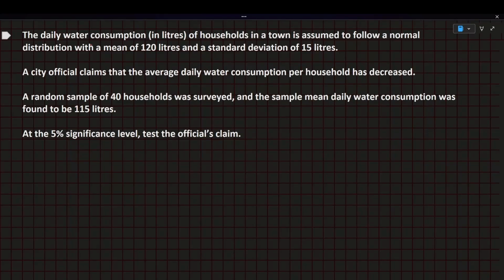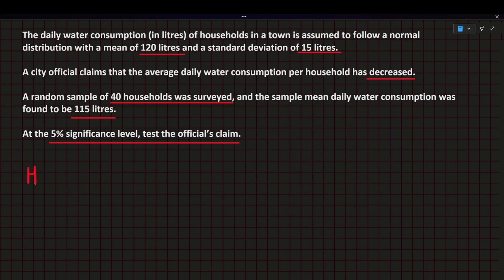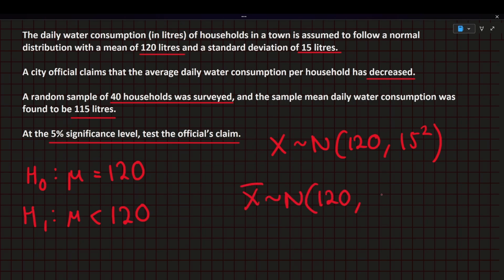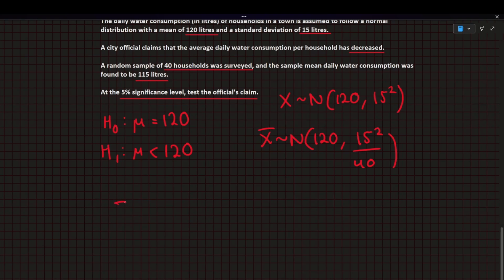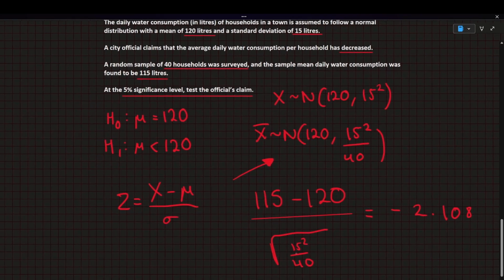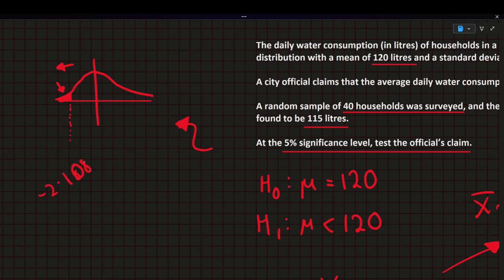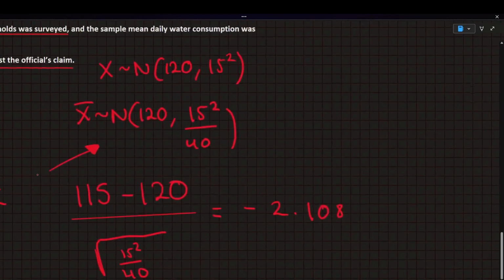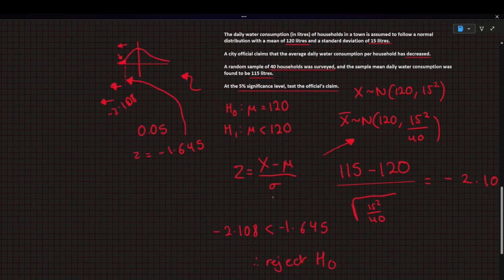A-Level Maths: Hypothesis Test for a Decrease in Mean - Normal Distribution | Full Worked Example!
This is a one-tailed test from the Statistics section of the AQA A-Level Maths syllabus (also relevant for Edexcel and OCR), where we use the normal distribution to test whether the average daily water consumption has dropped.

What you'll learn in this video:

How to set up null and alternative hypotheses

Calculating the standard error

Finding the test statistic (z-value)

Calculating and interpreting the p-value

Drawing a conclusion based on a significance level